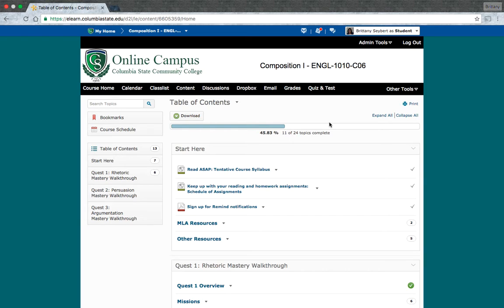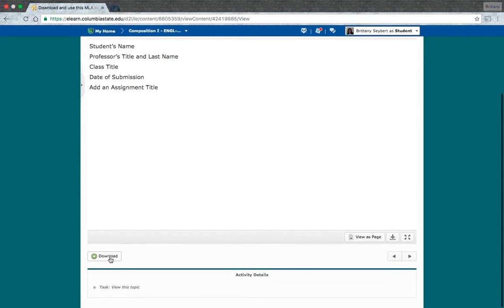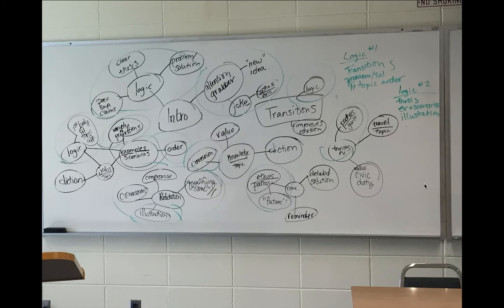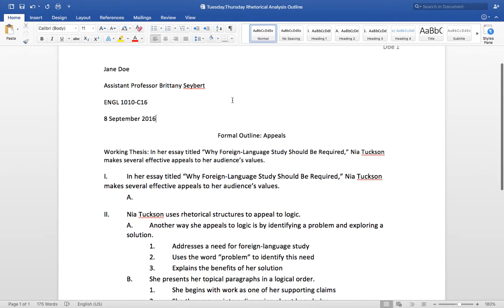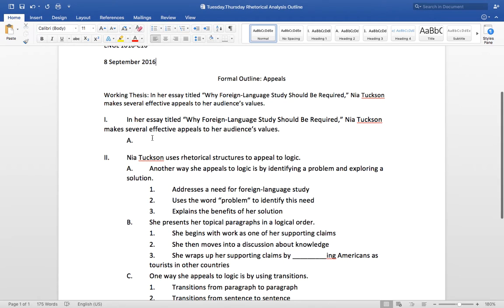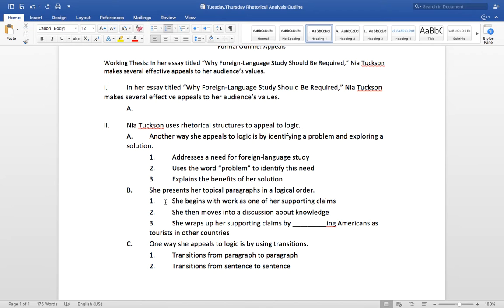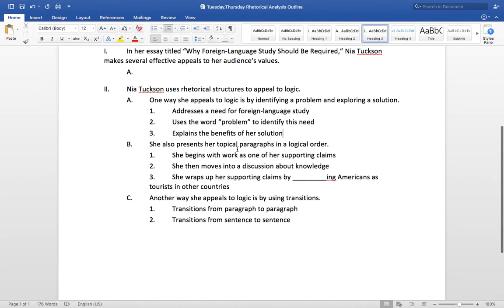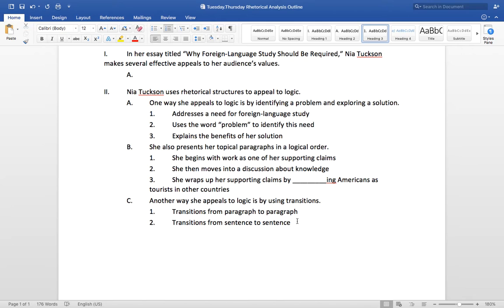Writing a Rhetorical Analysis